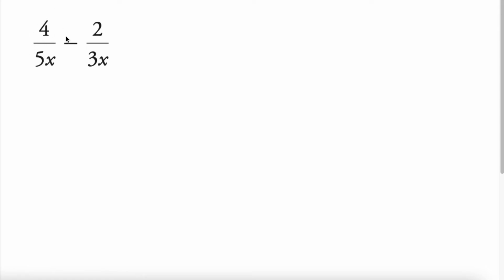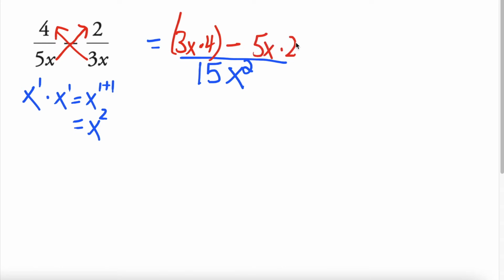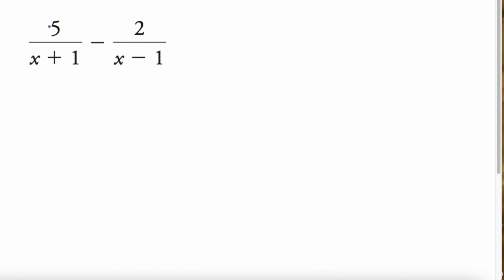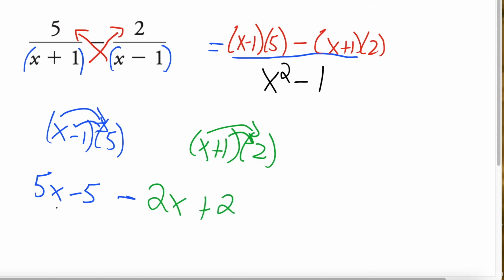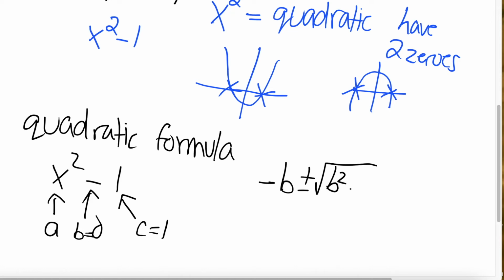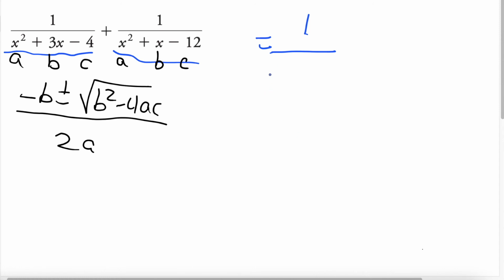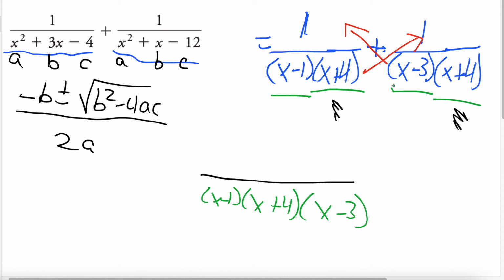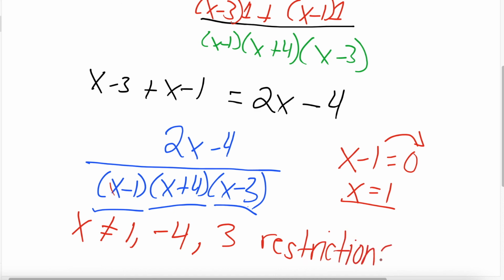Tutorial on How to Add and Subtract Polynomial Fractions with restrictions (TEST QUESTIONS)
Tutorial video on how to Add and Subtract Polynomial Fractions with restrictions.